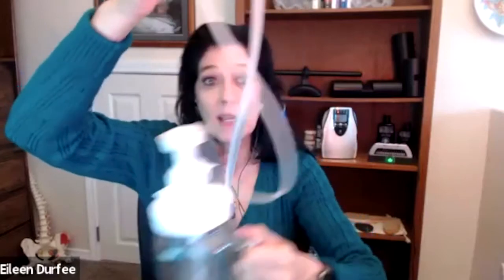CHI Podcast with Diane Kazer and Eileen Durfee: Health Hacks and Detox Stacks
In this episode of Cleanse Heal Ignite (CHI) podcast, Eileen Durfee and Diane Kazer talk about the most important Health Hacks and Detox Stacks you probably didn't know you needed.

In this informative episode, everything you need to know about health is discussed, from Sauna Therapy and Hot Yoga to Coffee Enemas.

TRANSCRIPT

Eileen Durfee: There's plenty of studies on NIH that talk about the benefits of ozonated water to the immune system and being anti-inflammatory. All the European sauna studies, they consider half of the benefit of a sauna to be ion therapy. And when you have the ions at 20,000 per cubic centimeter, the sweat volume coming out the body doubles.

The sauna sweat studies where they analyze what was in sweat from exercise. The sauna sweat is full of so many more toxins, but it's humidifying and you’re rebreathing it. … up the toxic humidified sauna sweat, this can go in any sauna.

Diane Kazer: So, it's kind of like how you think about now people who are wearing masks are releasing toxins and bacteria from the mouth but they're breathing it back in with and that's the –

Eileen Durfee: Right.

Diane Kazer: … same thing as not having one of the Breathe Safe’s. You're not going, oh, I'm detoxing but now I'm sucking it back in because the air is now toxic.

Eileen Durfee: Right.

Diane Kazer: So, there's like all these really cool detox hacks like the castor oil pack, the enema kit, the sauna. Which order do they do ozone and binders and then also adding back minerals.

You're listening to Cleanse Heal Ignite Podcast. And I'm your hostess, Diane Kazer, functional diagnostic nutrition practitioner, former pro soccer player, transformational leader, holistic healer, and life purpose coach, helping you and your business awaken to your full potential.

Hey warriors, welcome back. We're going to talk with Eileen today about how to use all these amazing devices that she has. So, you probably have already heard my other episode on the importance of ozone. And we also talked about enemas and saunas. And we're going to talk a bit more about how to actually use these things today.

And why I think that these are the most important devices that you need to have for your home for your whole family. Because we've got a lot of people asking questions, and I also have several different presentations I've done for the worldwide freedom rally, not really a rally but more like a gathering on how do we protect ourselves from high levels of EMFs. And knowing what we know that EMFs and high radiation depletes our body of oxygen.

So, what better conversation to have with Eileen today than how to add more oxygen to the body. And then we're also going to talk about how to protect and detox from these nanoparticles that act as little antennas which draw more of this radiation and from frequencies, those would be emitted from 5g and 4g antennas. So, you've got a lot of people who have had a lot of issues lately, like blood clots and kidney stones. And a lot of people are saying, I'm drinking a ton of water, and I'm adding minerals to my water, but I still don't feel hydrated or mineralized or nourished.

So, what gives and how do we clean our air from a lot of this stuff, because a lot of these airborne chemicals are being sprayed in our skies and they end up in our house. And it's causing a lot of people a lot of issues. So, we're going to cover a lot of ground today. And we're going to talk about how to use these things, why they're important and what makes Eileen’s products different than a lot of things that are out there. I've got a lot of your questions that I'm going to cover in this episode.

So, always keep the questions coming, because this helps me to help you. And then the last thing we're going to cover too, is how to create a daily protocol around this because there's a lot of you out there who are either doing protocols with me or in the Warrior Cleanse or your followers. And then, you're like, okay, hold on a minute, I'm supposed to take ozone away from binders.

The mission of Creatrix Solutions is to help people optimize their health and improve immunity with easy-to-use high-quality effective products, that reduce pain, improve athletic function, and provide anti-aging benefits.  Many Americans experience artificial health through symptom relief using medications, when promoting natural health through diet, exercise, near-infrared light therapy, and other alternative practices can increase the overall well-being of the individual.